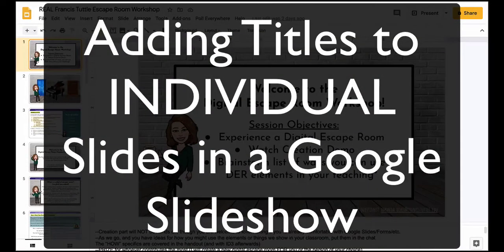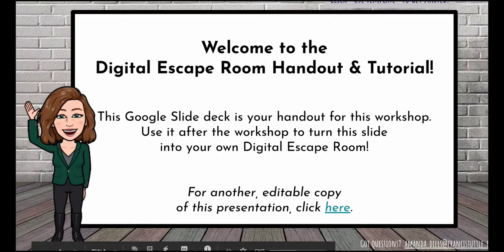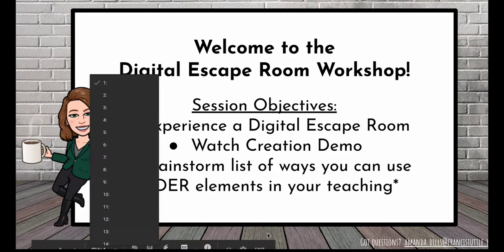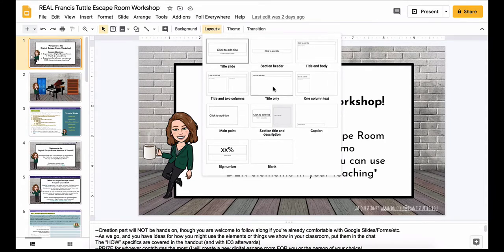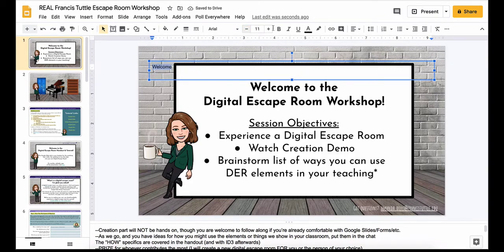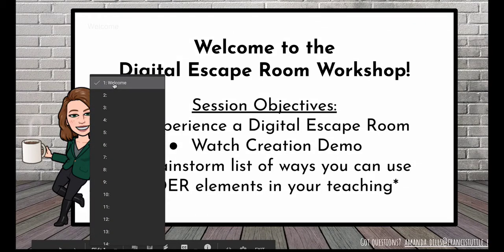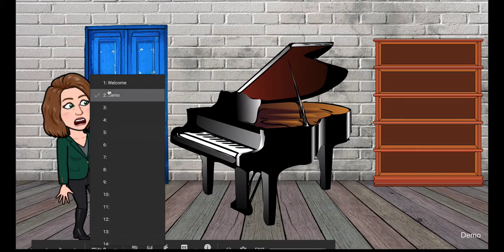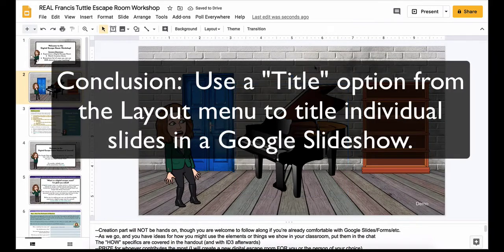How to Title Individual Google Slides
Titling individual Google Slides can help you jump from slide to slide during presentations with ease.  This video shows you how to add titles to INDIVIDUAL slides in a Google Slideshow.